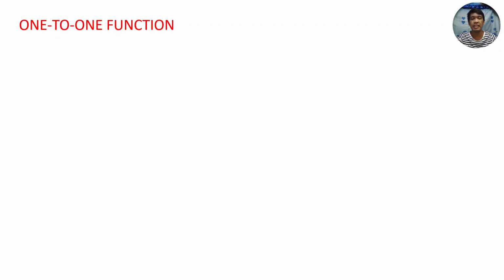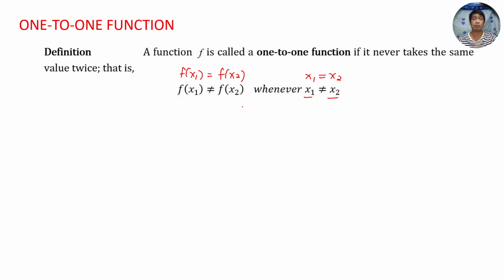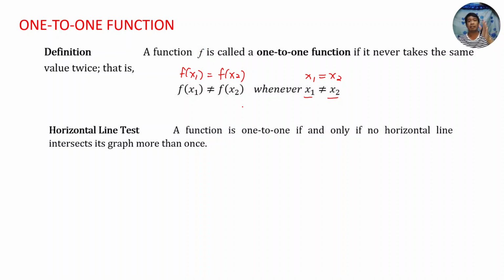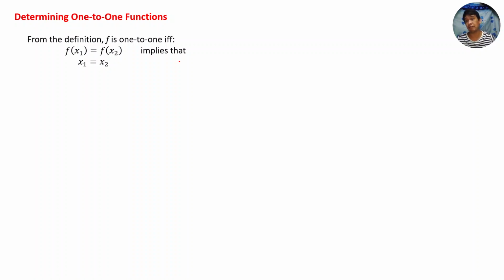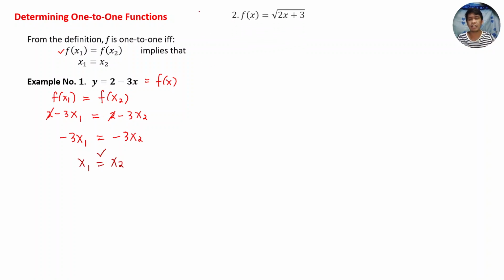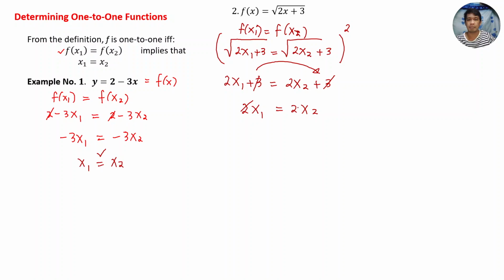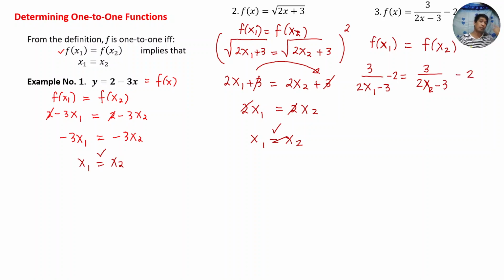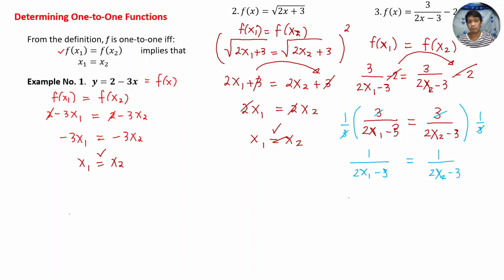5 One to one Function